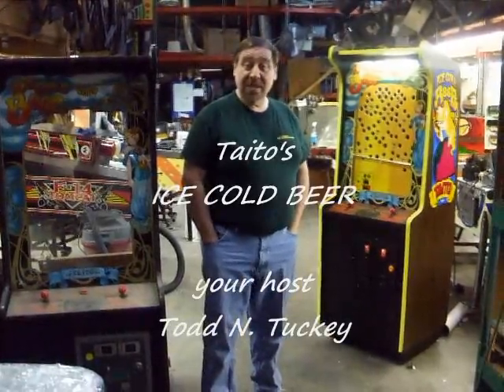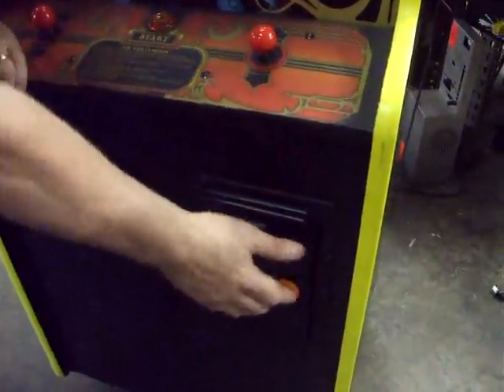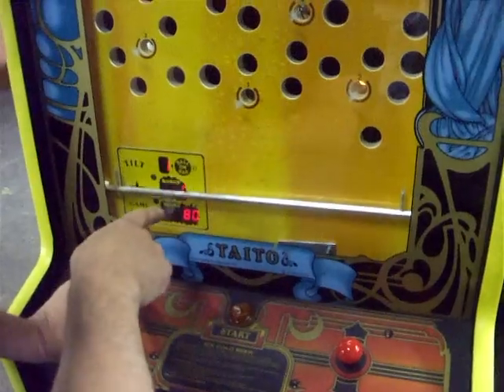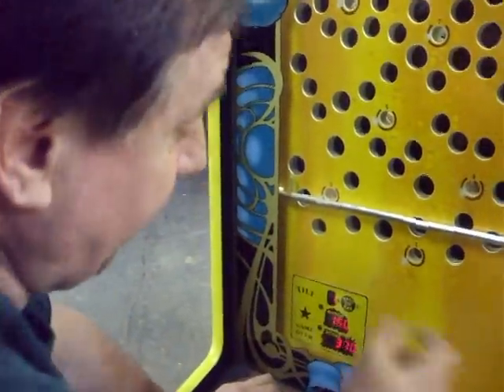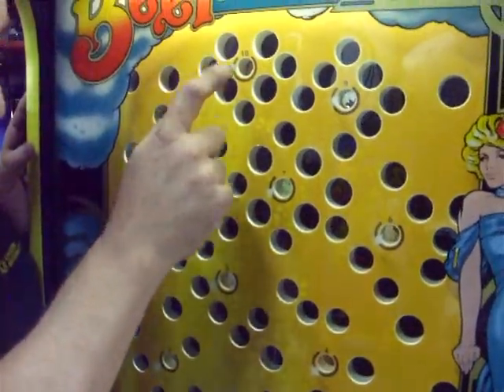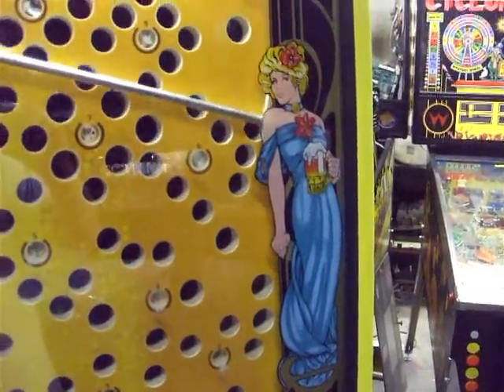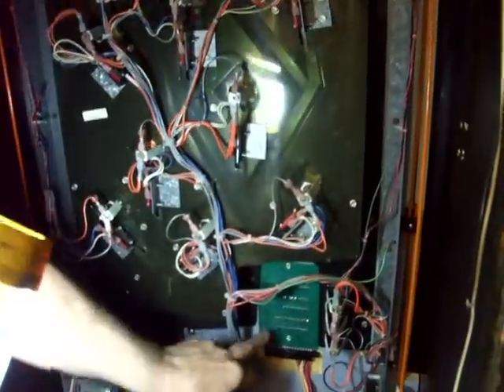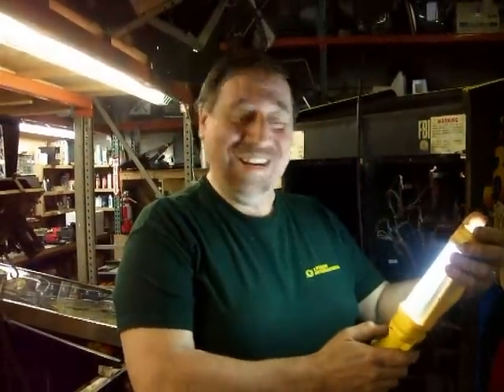#14 Taito's ICE COLD BEER Arcade Amusements Machine - TNT Amusements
This video was made VERY early in our YouTube history!  Your host Todd N. Tuckey from TNT Amusements Inc in Southampton PA shows you details about a 1981 arcade amusements machine called ICE COLD BEER.  The operation of the game, plus the inside workings of it are also displayed!